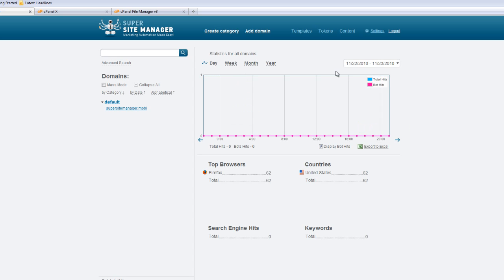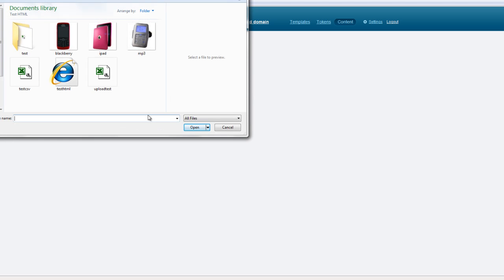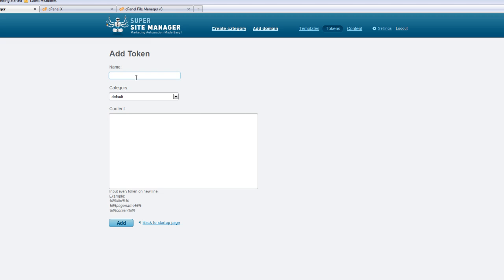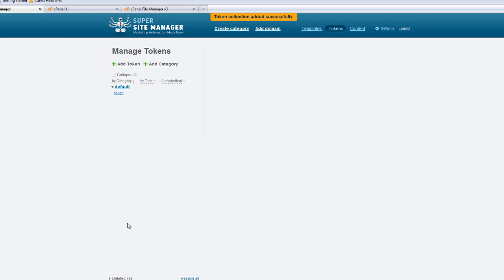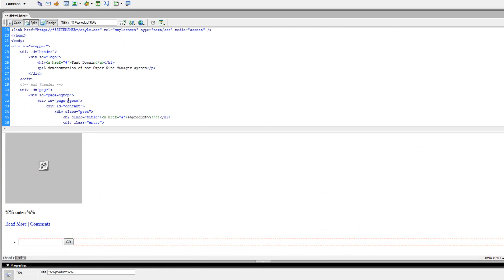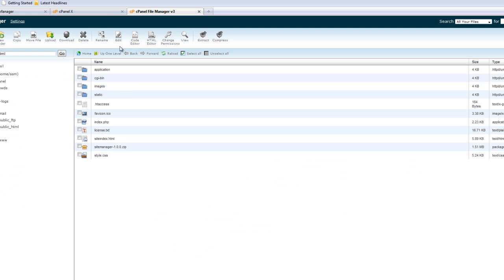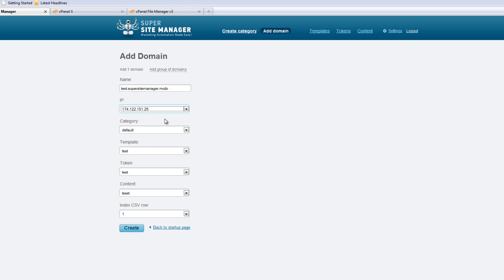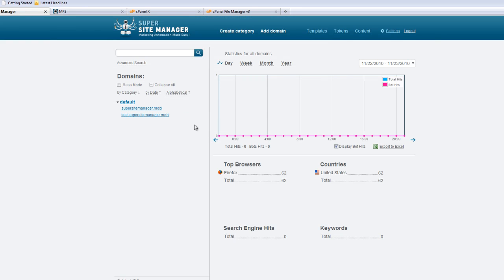Super Site Manager Demonstration